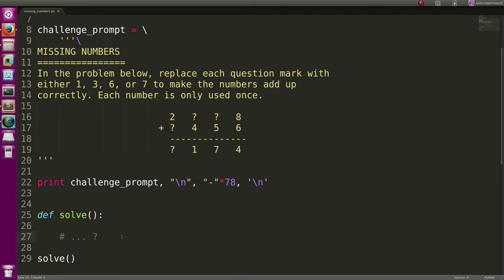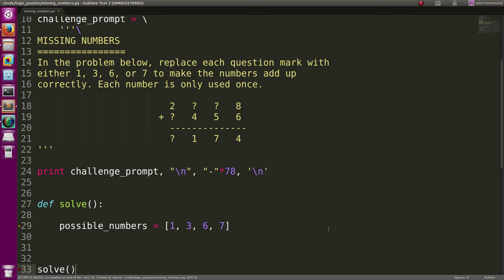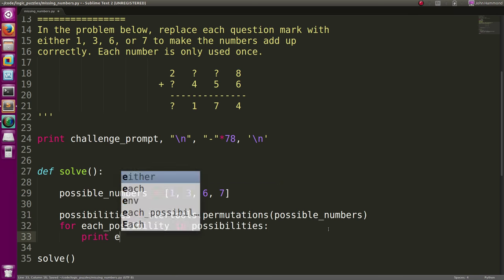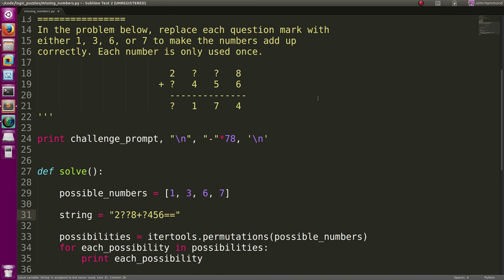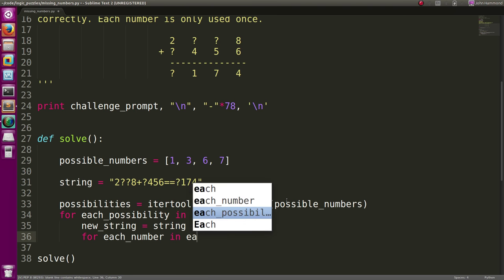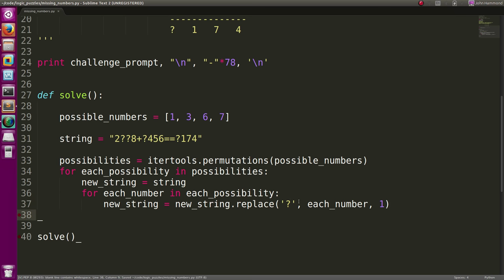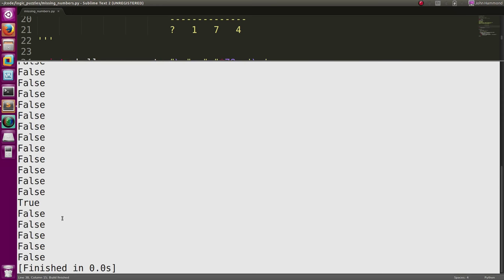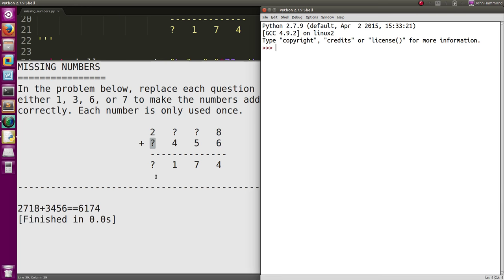02 SOLUTION: Missing Numbers